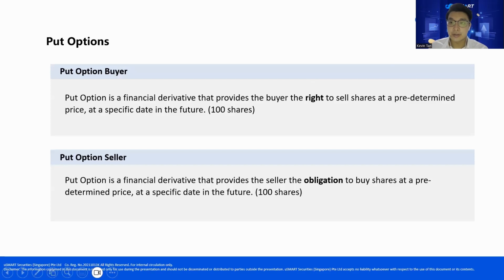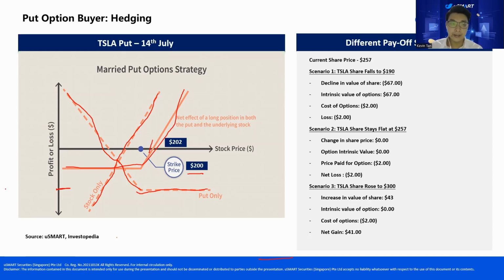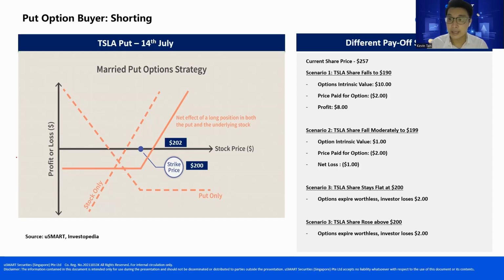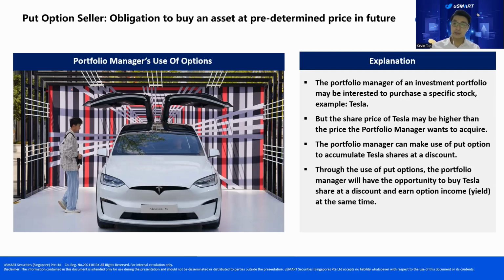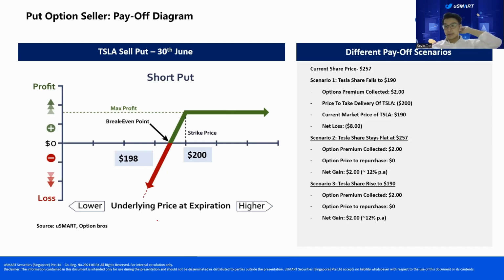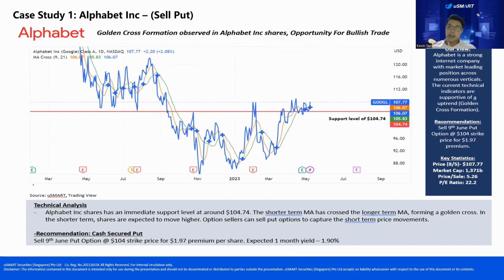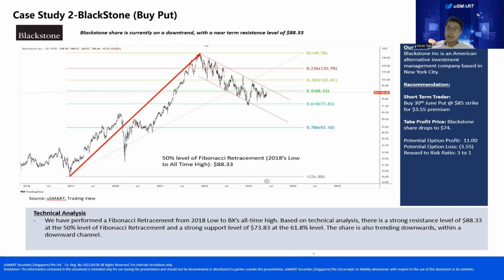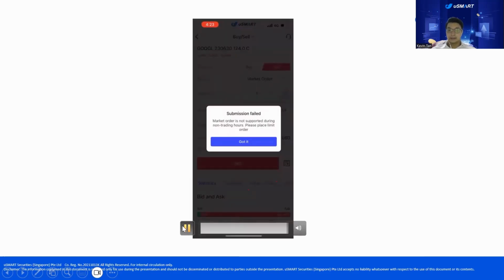Basics of Options Investing - Put Options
Don't miss out on Kevin's webinar on Friday, June 16th at 7:30 pm, as he delves into the basics of Options Investing!

Kevin - Investment Analyst of uSMART Securities (Singapore).

👉Welcome to 【Talk Stocks with James!】
Enjoy the channel which reviews these topics: US and Hong Kong stocks, technology stocks, economic outlook & more!

Timestamps:
00:00 Introduction
11:05 Put Option Seller Perspective
18:43 Case Studies for Options Trading
25:24 How to get started?
29:00 Q&A